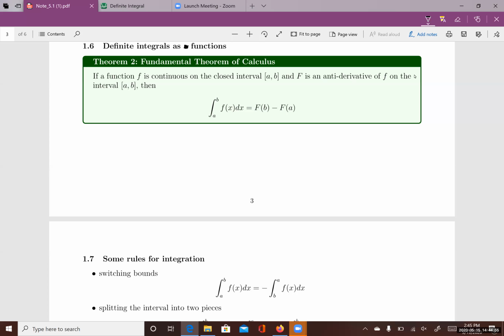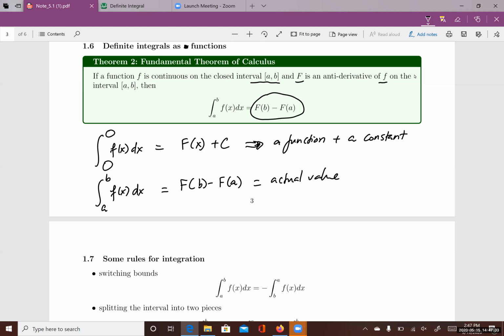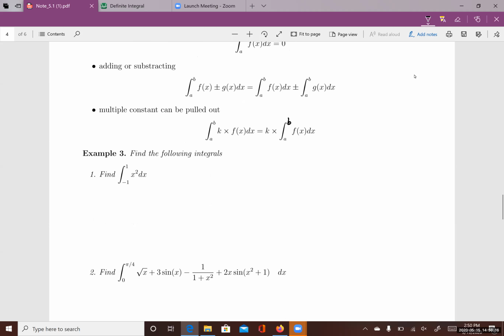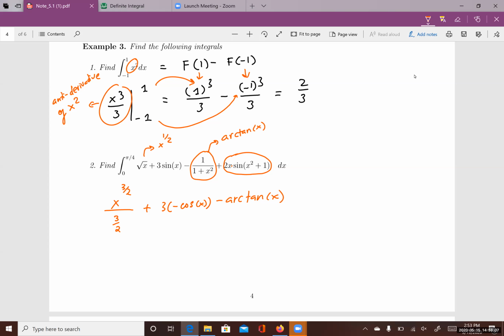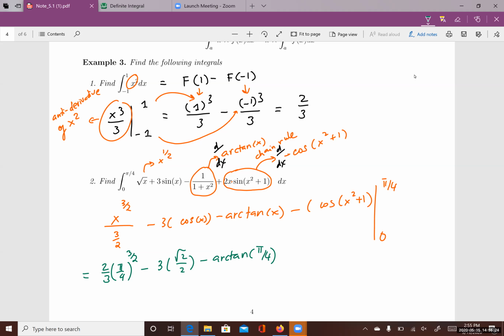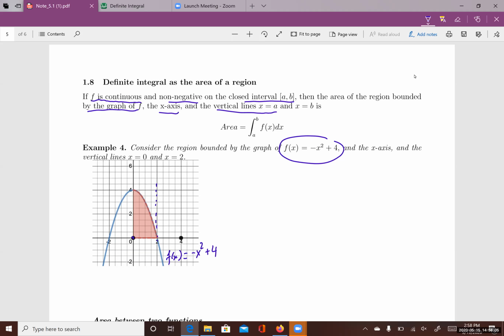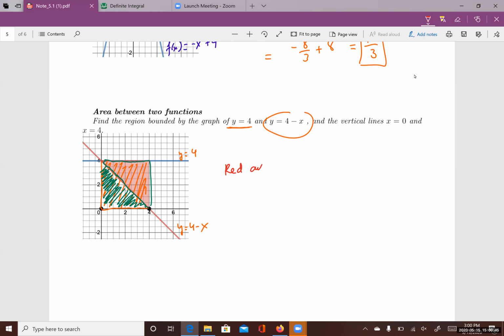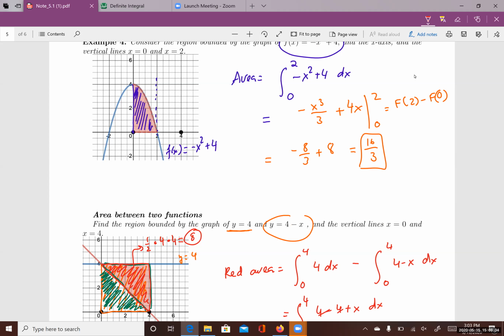Calculus I - Section 5.4: The Fundamental Theorem of Calculus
This video introduces the fundamental theorem of Calculus and how to use it to find Definite Integrals.